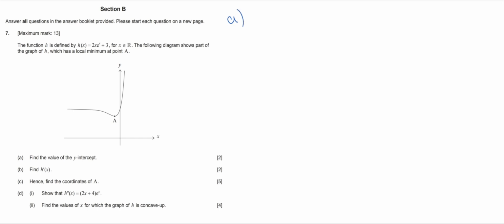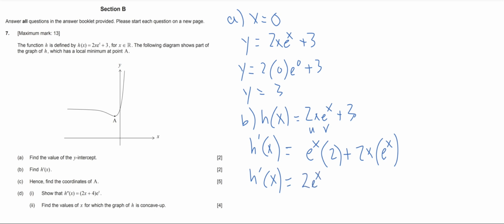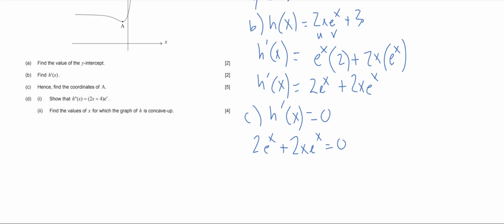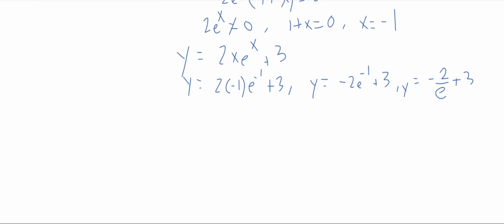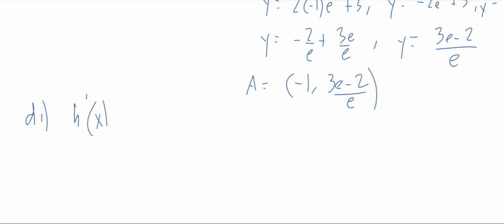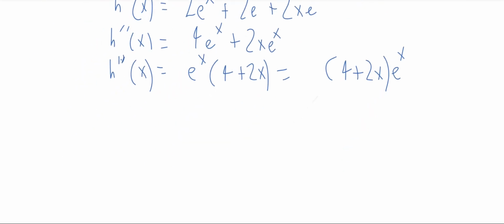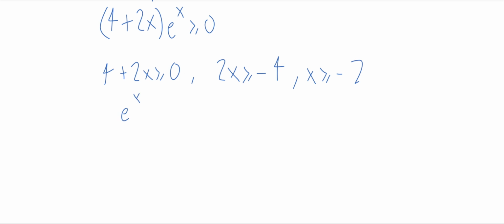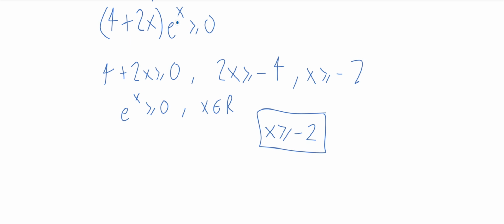Minimum stationary point, concave up and the 2nd derivative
Using differentiation and the properties of the 1st and 2nd derivatives to determine the properties of a curve.

Includes differentiation involving e^x and the product rule.